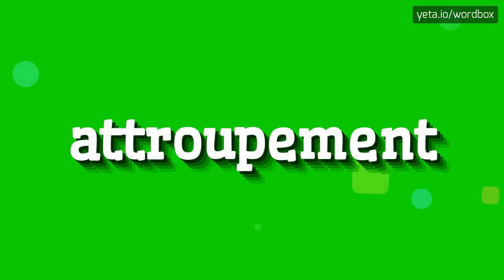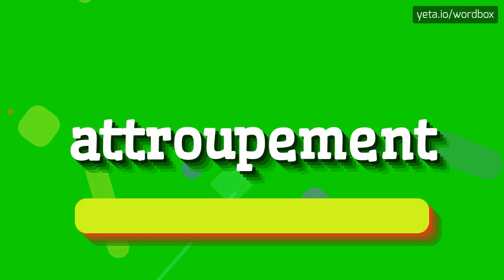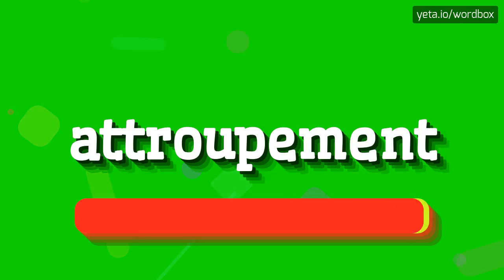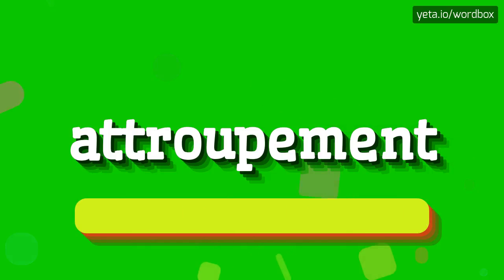ATTROUPEMENT - HOW TO PRONOUNCE IT!?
Watch how to say and pronounce "attroupement"!